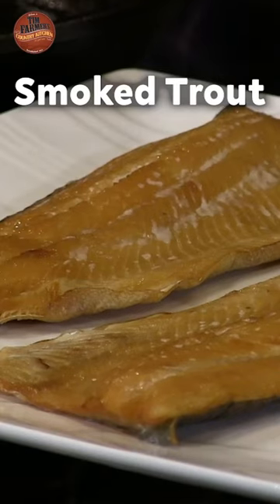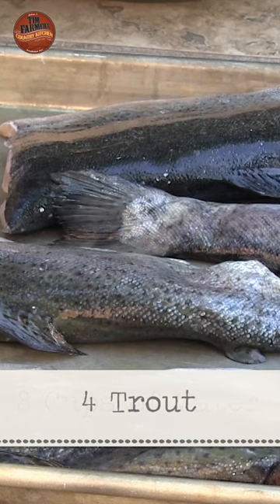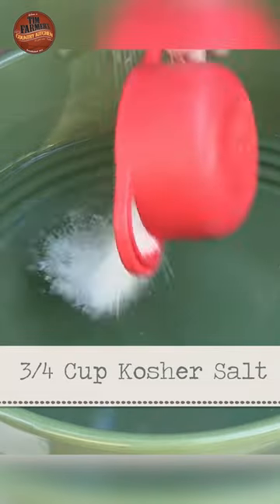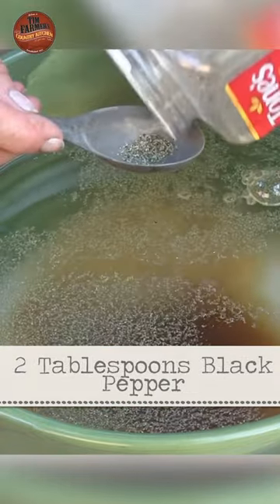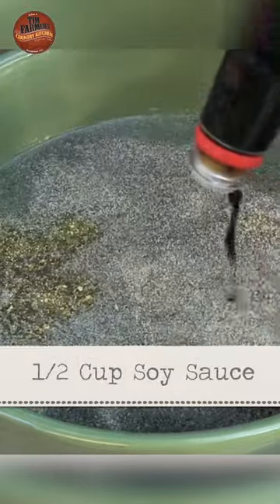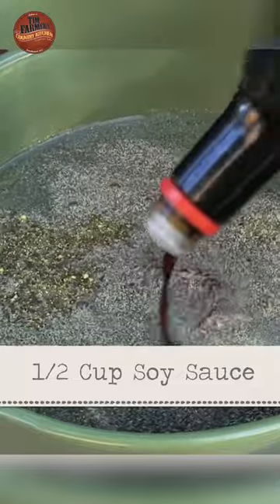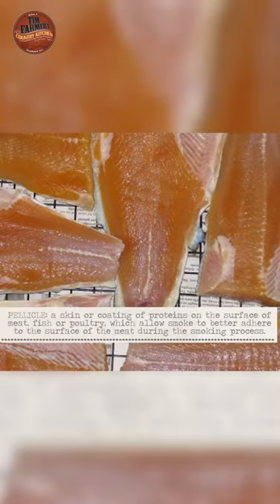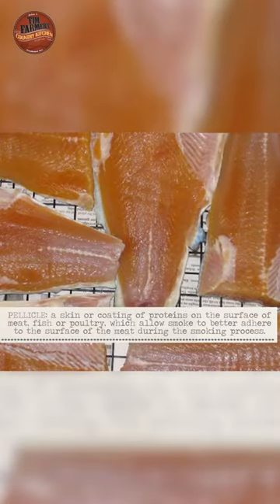How-To Smoke Trout and Other Fish